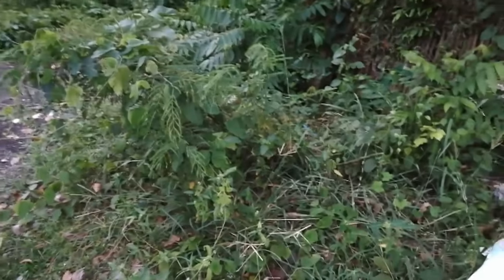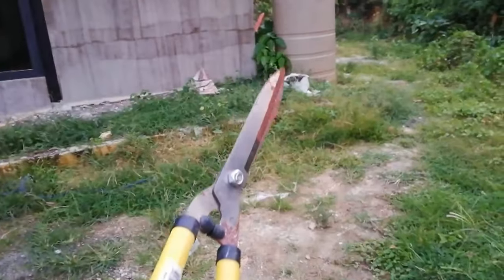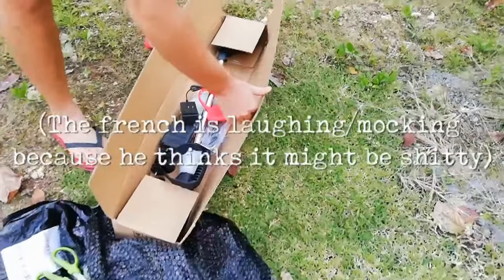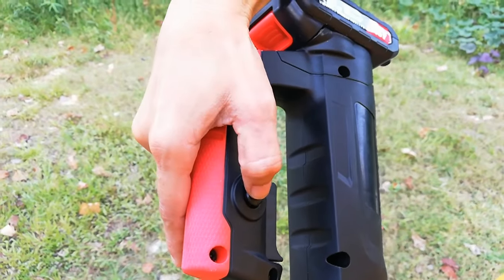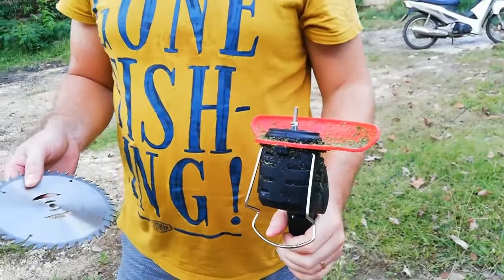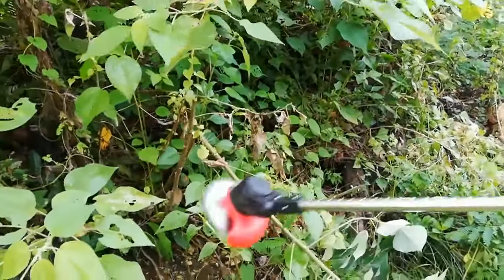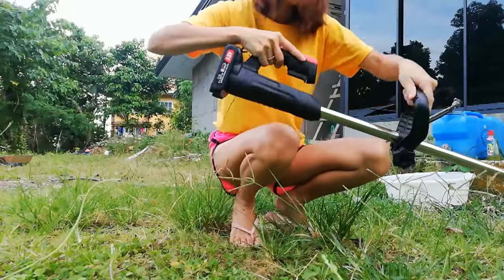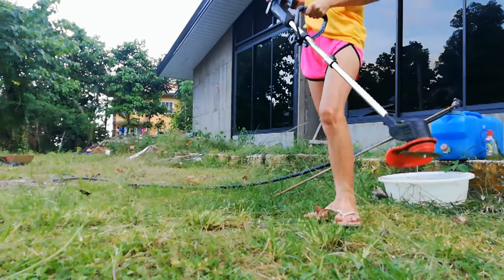Cordless Electric Mower/Grass Cutter Review - PHILIPPINES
In this Cordless Electric Mower/Grass Cutter review, we’ll explore the performance, features, and value of this battery-powered lawn mower that’s perfect for homeowners looking for a quieter, eco-friendly alternative to gas-powered mowers. With its cordless design, powerful battery, and easy-to-use features, this mower is designed to make lawn care effortless and efficient.

Key Features of the Cordless Electric Mower:

Battery-Powered Convenience: No cords or gas – just a powerful, long-lasting battery for hassle-free mowing

Eco-Friendly: Zero emissions, making it a great choice for environmentally-conscious homeowners

Lightweight & Compact Design: Easy to maneuver and store, ideal for small to medium-sized lawns

Quiet Operation: Reduced noise compared to traditional gas mowers

Adjustable Cutting Heights: Customize your mowing experience with multiple height settings

Fast Charging & Long Battery Life: Quick recharge times and up to 40 minutes of continuous mowing on a single charge